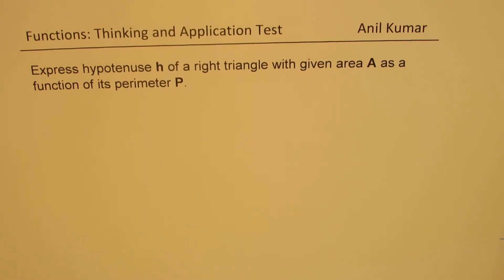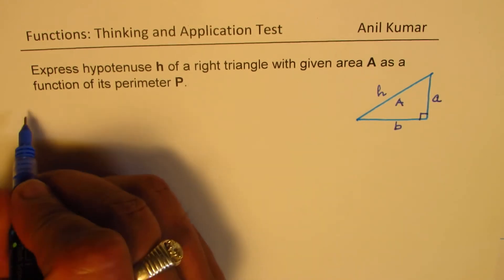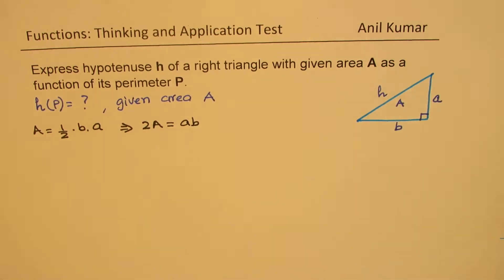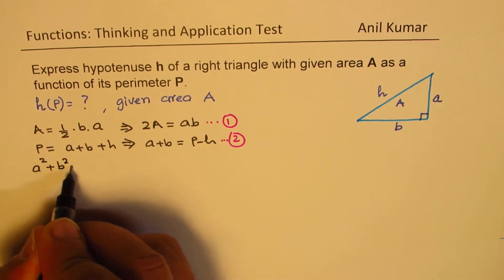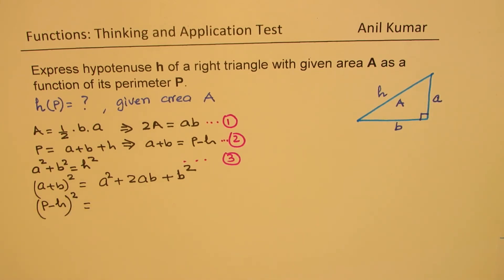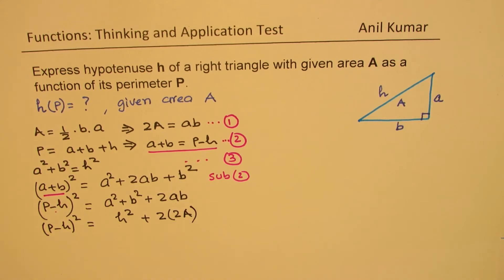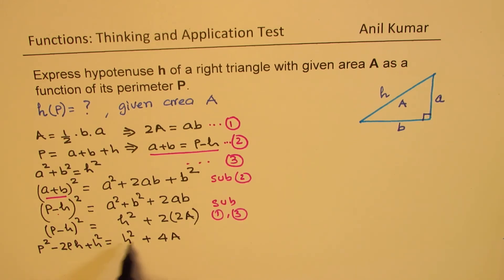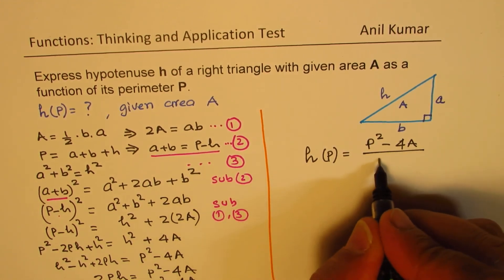How to write Hypotenuse as a function of perimeter for Right Triangle with given Area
Express hypotenuse h of a right triangle with given area A as a function of its perimeter P. GCSE SAT EQAO ibslmath Related Example
Determine sides of the right triangle with perimeter of 60 cm and 25 cm hypotenuse.
Application of solving quadratic equations. Right triangle sides are related with Pythagorean Theorem. If the perimeter is given then we have two equations to work with. This helps in solving many related problems